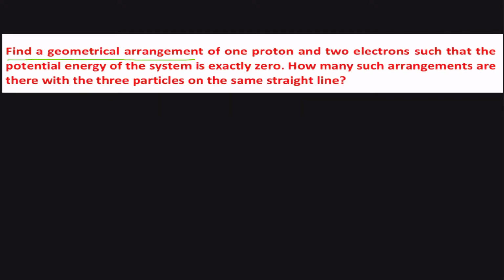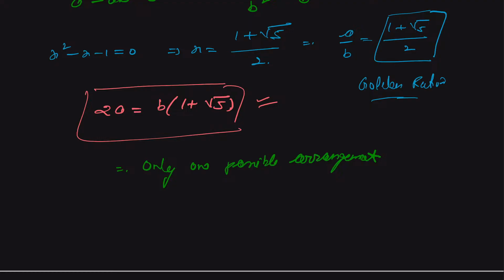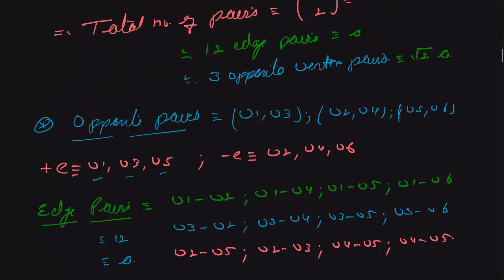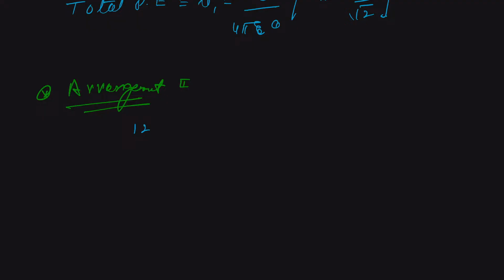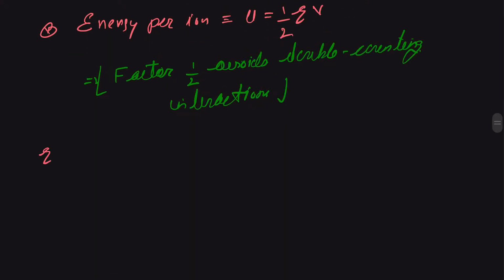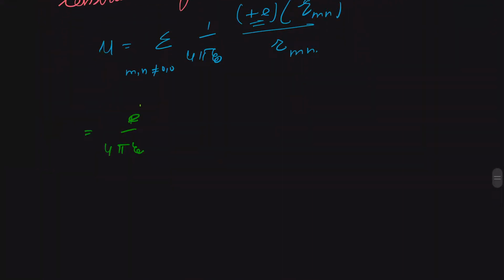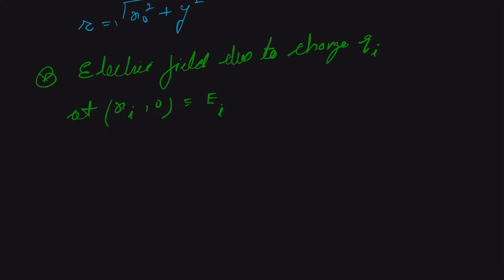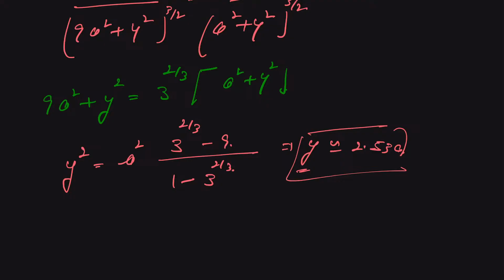IIT Physics| Electrostatic Potential Energy | Symmetry, Crystals & Charge Arrangements ⚡🔷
📝 In this video, we dive deep into electrostatic potential energy using some of the most beautiful symmetry-based problems from IIT Physics (Electrostatics) ⚡✨

🔹 Explore how a proton and two electrons can be arranged so that the total potential energy becomes zero, and discover how many such configurations are possible on a straight line 🎯

🔹 Analyze three protons and three electrons placed on a regular octahedron, count all valid charge arrangements, and understand how geometry controls the system’s energy 🔷

🔹 Step into solid-state physics by calculating the potential energy per ion in an infinite one-dimensional ionic crystal, revealing how long-range interactions shape crystal stability 🔗

🔹 Investigate a fascinating charged chessboard pattern ♟️⚡ and determine whether the work required to remove a charge is positive or negative, using symmetry and approximation ideas

🔹 Finally, solve a classic electric field cancellation problem with four alternating charges on a line, and find whether a zero-field point exists on the y-axis 🎯⚡

✨ This video sharpens:
• Symmetry intuition
• Electrostatic energy concepts
• Infinite charge systems
• IIT-level problem-solving skills

🎓 Perfect for IIT-JEE, Physics Olympiads, and university-level Electrostatics learners